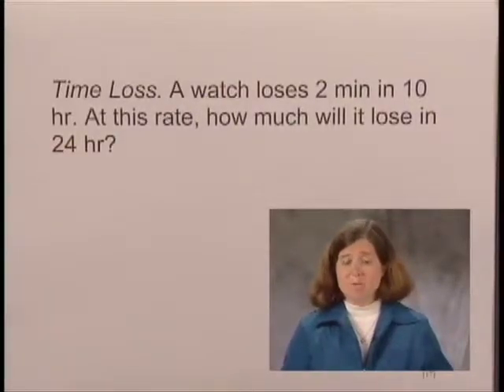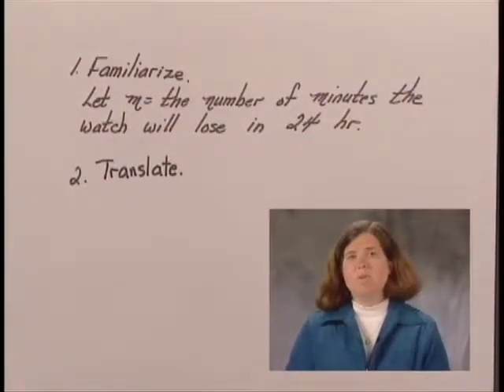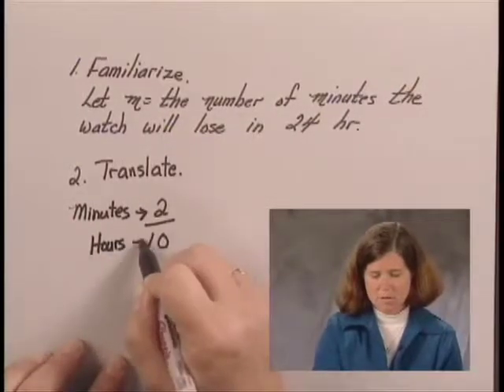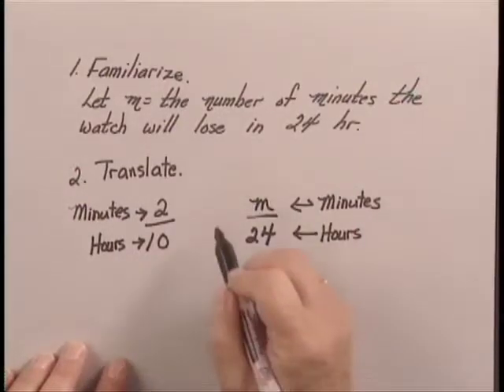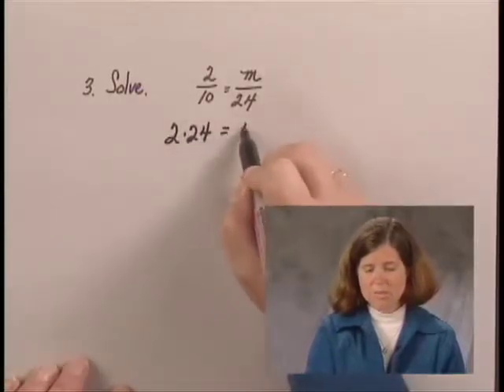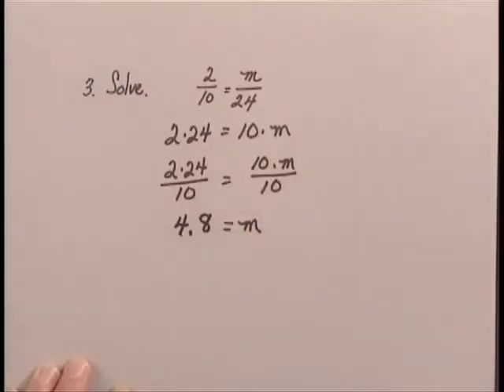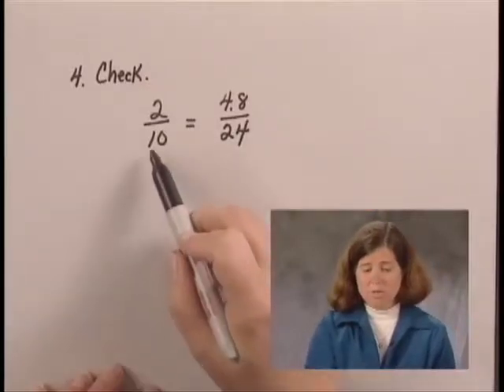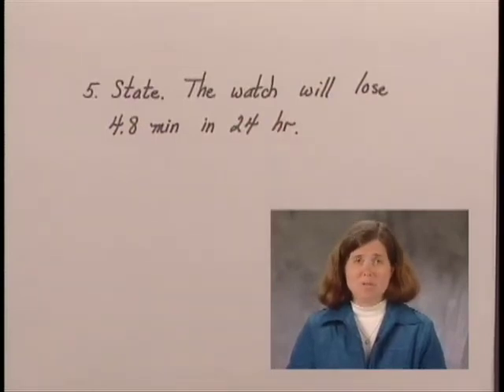Bittinger Prealgebra Chapter Test Prep: Ch. 7 Ex. 17